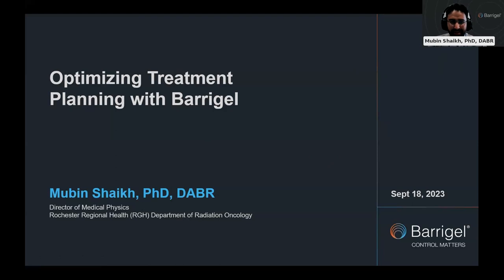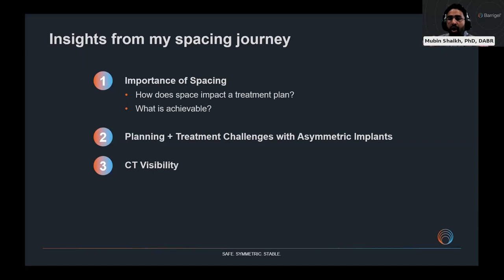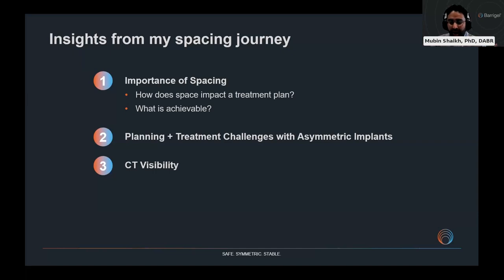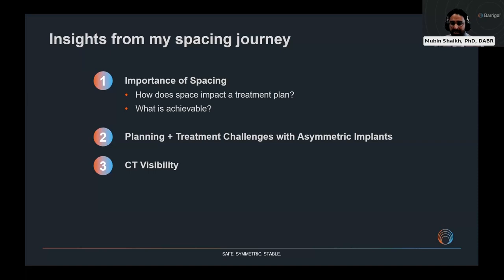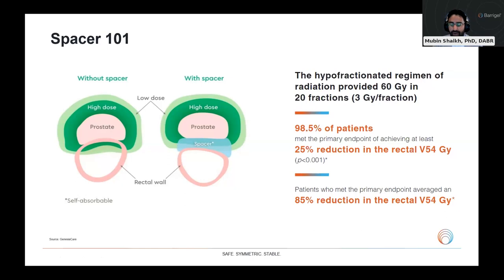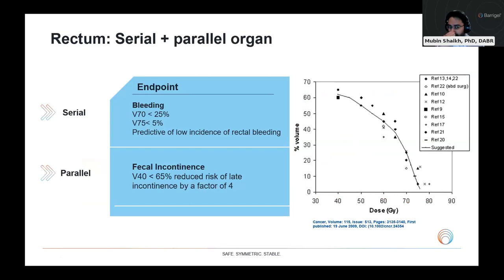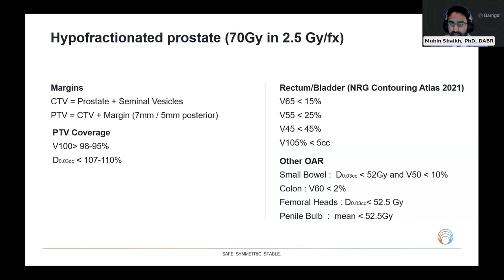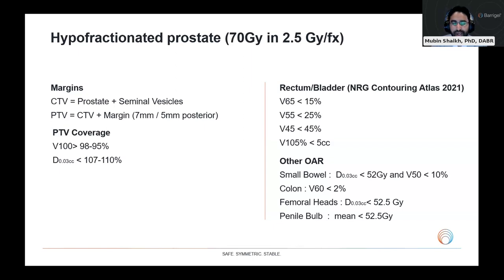Barrigel Webinar: Barrigel on CT - Optimizing Treatment Planning for prostatecancer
Barrigel Education Forum presents Dispelling the Myths and Optimizing Treatment Planning with Barrigel by Mubin Shaikh, PhD, DABR. View this webinar to see the benefits of radiation planning with Barrigel Rectal Spacer.

Keynote Speaker:
Mubin Shaikh is a board-certified medical physicist with a strong academic and clinical track record in treatment planning, commissioning, quality assurance, brachytherapy, and external beam accelerators.

Key Topics
• How rectal spacing impacts treatment planning and what is achievable
• Treatment planning challenges with asymmetric implants
• Barrigel on CT: Dispelling the myths

About Barrigel
Barrigel is a biodegradable injectable device for protection of the rectal wall when treating prostate cancer with radiation. Barrigel is the first and only rectal spacer that can be sculpted during placement, ensuring a custom fit. More personalized coverage allows more complete protection.

In a recent FDA clinical study, Barrigel is proven to significantly reduce the side effects of prostate radiation therapy, including radiation proctitis, diarrhea and hemorrhoids.

Source: Mariados NF, Orio PF, Schiffman Z, et al. Hyaluronic acid spacer for hypofractionated prostate radiation therapy: a randomized clinical trial. JAMA Oncol. 2023;e1-e8.

Barrigel is approved for use in the United States, Australia and Europe.
Important Safety Information